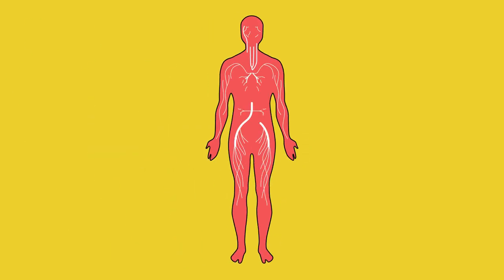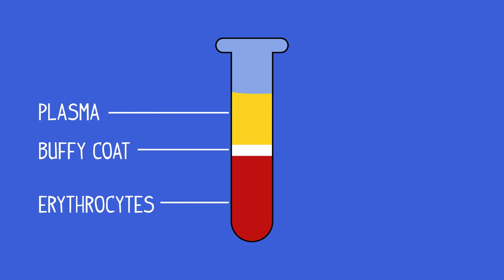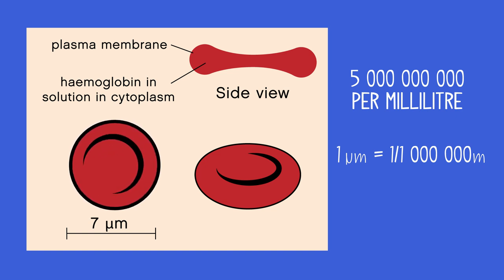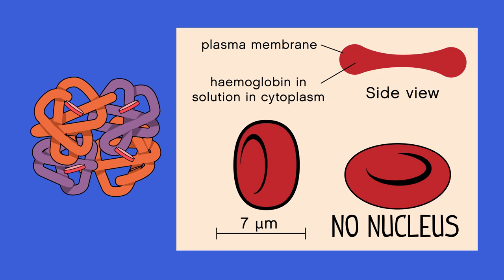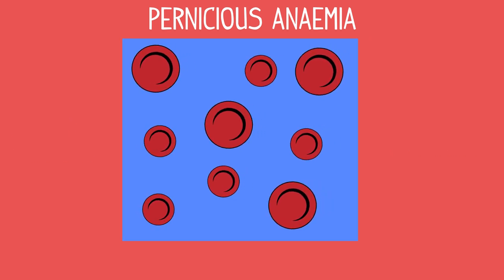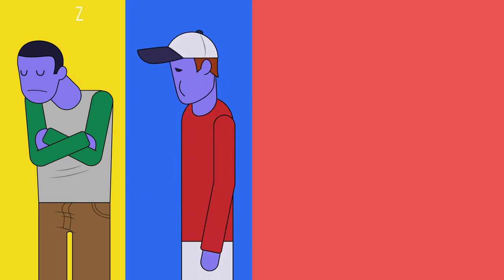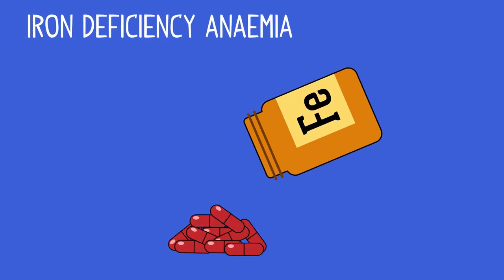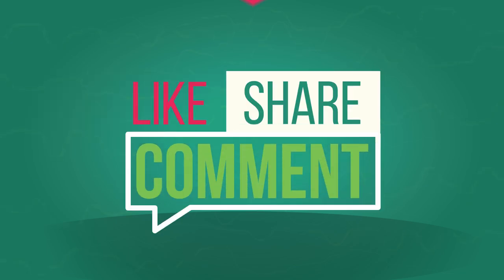Iron Deficiency | Cells | Biology | FuseSchool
CREDITS
Animation & Design: Waldi Apollis
Narration: Dale Bennett
Script: Bethan Parry & Helen Stamp